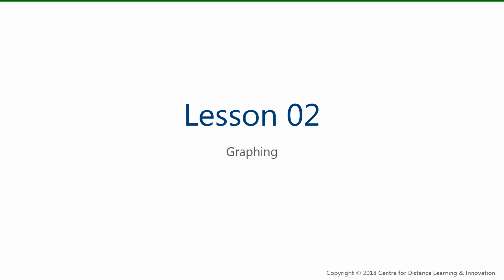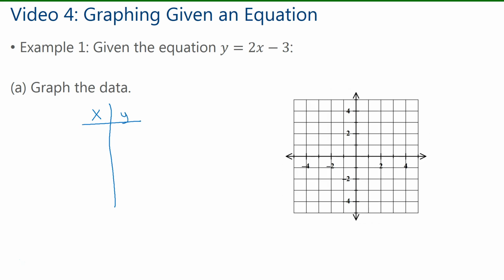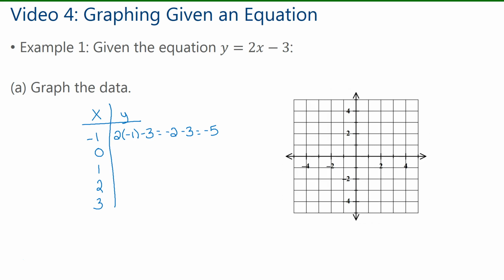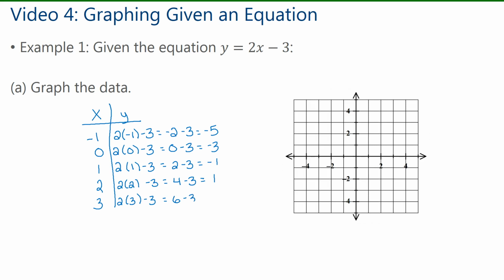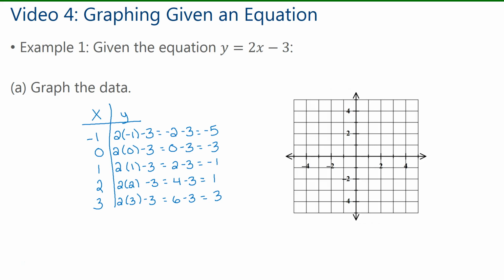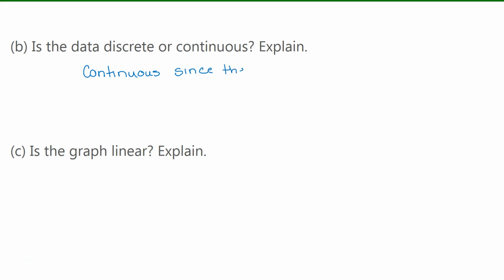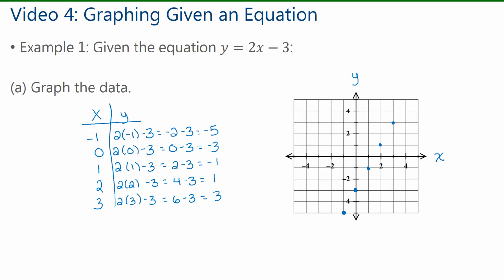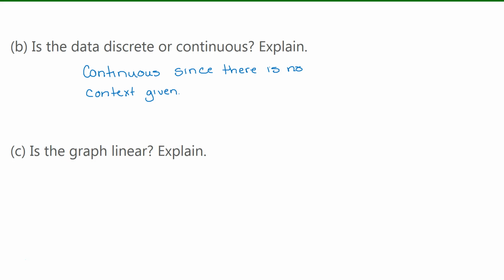Grade 9 Math U04 S02 L02B Graphing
This video graphs a linear equation from an equation which is done using a tables of values. Determining if the data is discrete or continuous and if it is linear is also discussed.